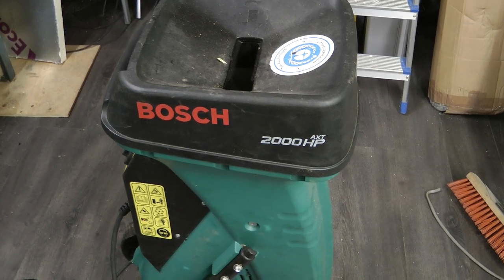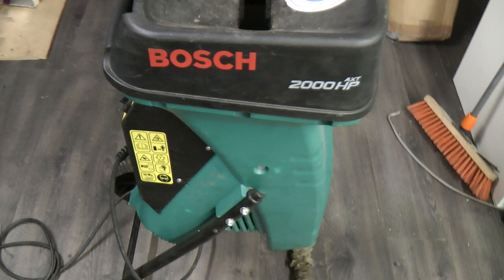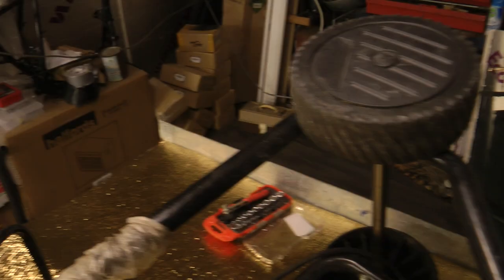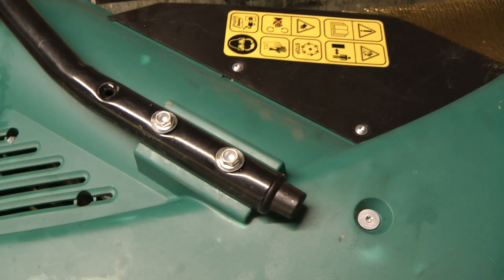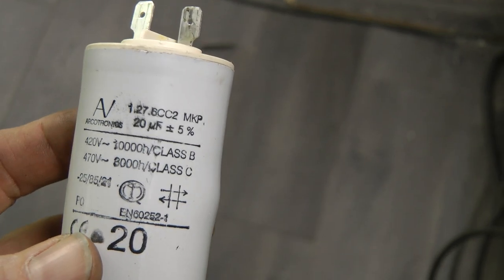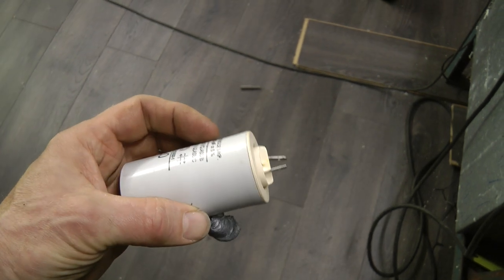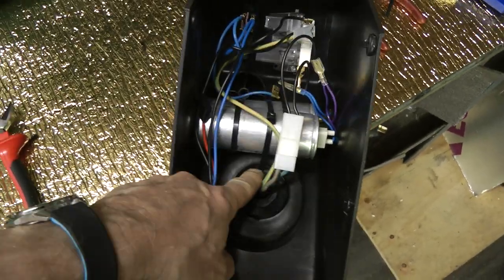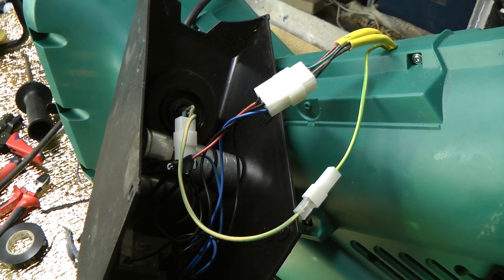Bosch Shredder Stopped Working in random direction. How to Take Apart and fix the fault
Our Bosch Shredder started to misbehave would go in random direction irrespective of the direction switch setting. We diagnose and repair.